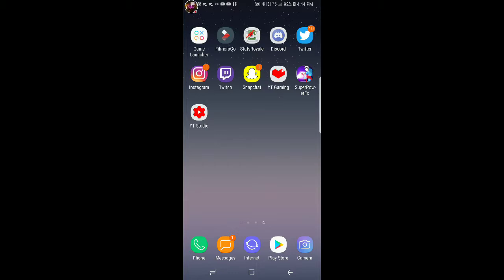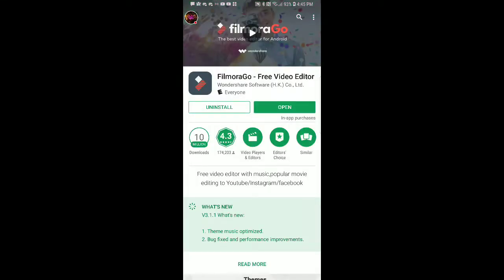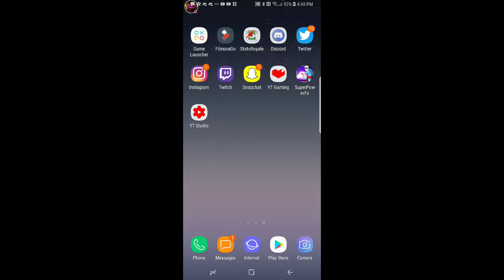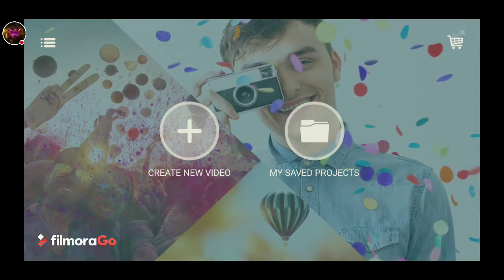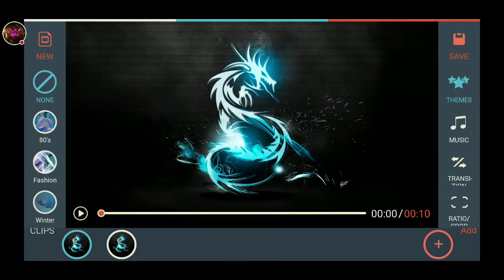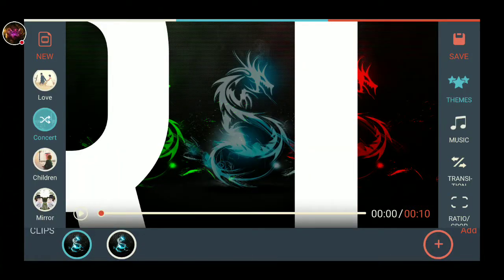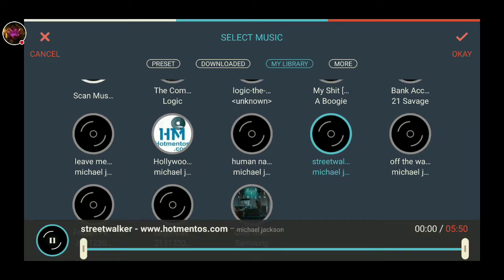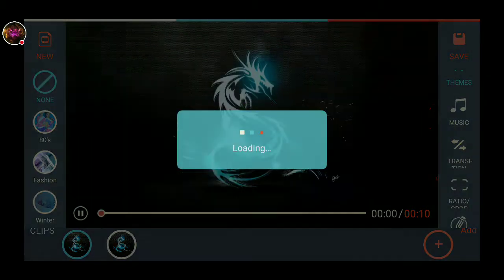How to make a intro/outro using filmora go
This is a little tutorial for those who do not know how to make a intro or outro using intro video or filmora go